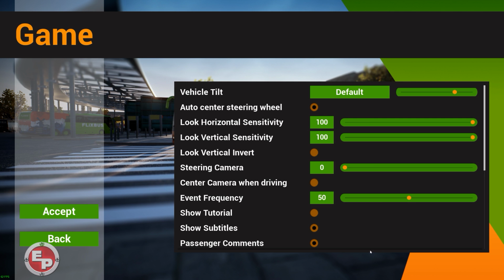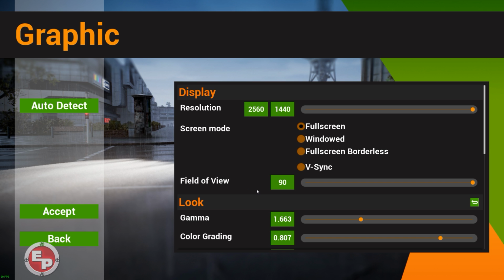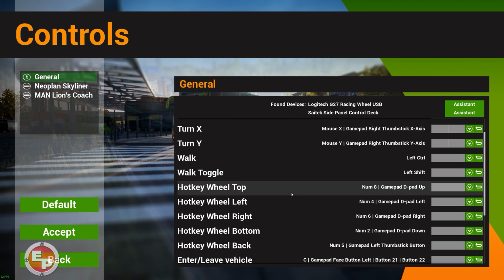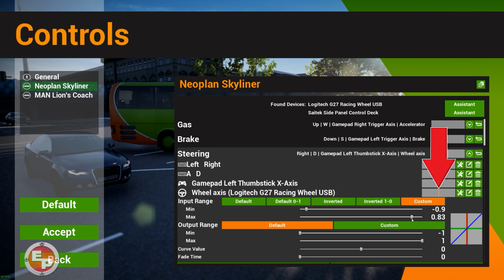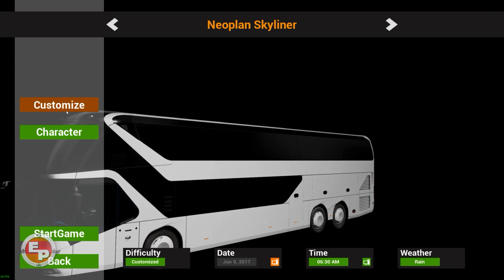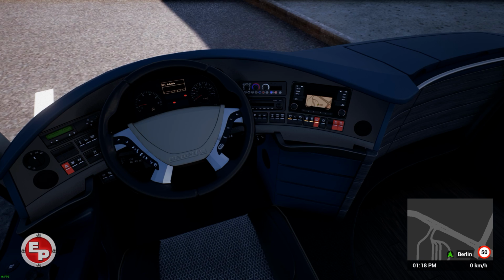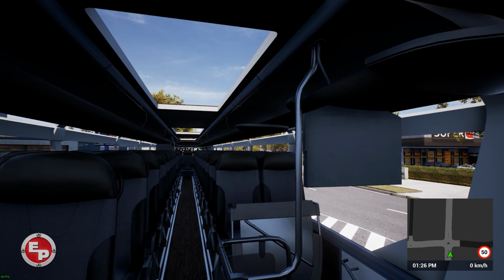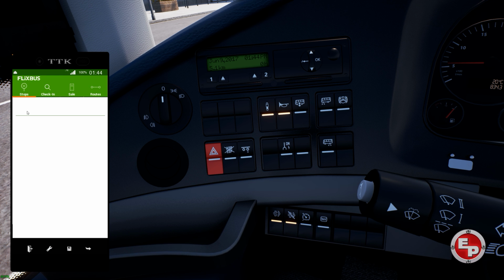Fern Bus-Extensive Settings Walk-through-G27 wheel set up included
Hello  everyone,  in this video I try to help you become familiar with the various settings in Fern bus including tuning your Logitech 27 or any other wheel to give you 1:1 ratio, perfect steering! I also go over all the controls in the Neoplan Skyliner bus.

If you really don't want to watch the entire video and you are just interested in the steering wheel tuning skip forward to 11 mins.

Buy Fernbus Game via Steam $34.99
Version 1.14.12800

My game mods list is there also.
3 Dudes Gaming Network
Check out the other dudes on YouTube

PC-SG
Another great forum for Farming Sim Gamers